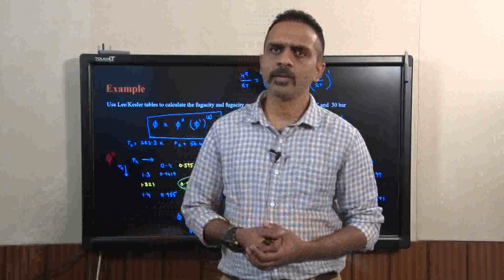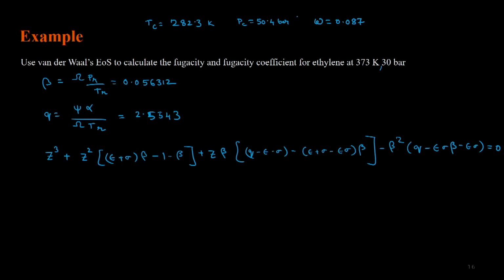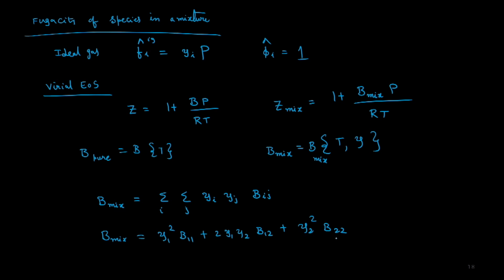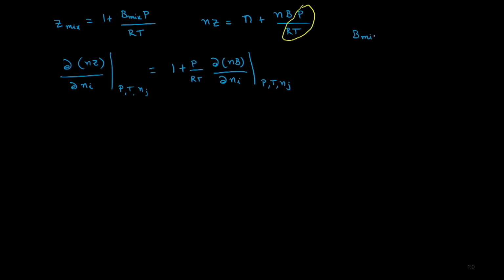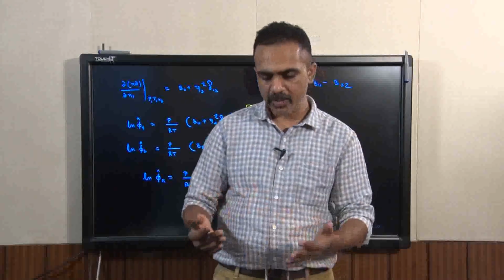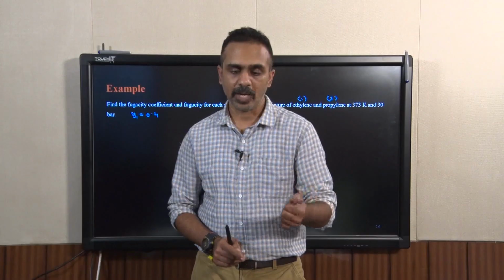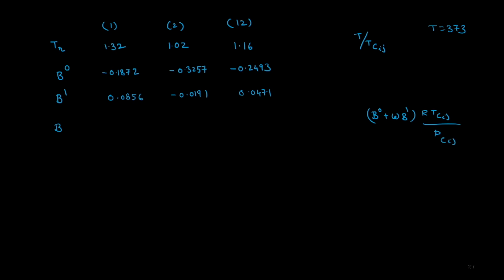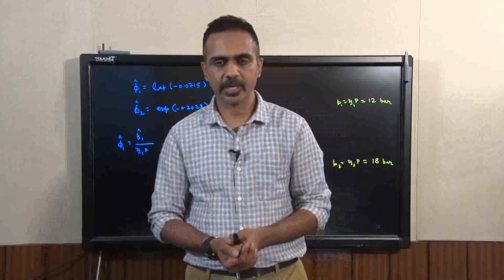Calculation of Fugacity using EoS: Part 1